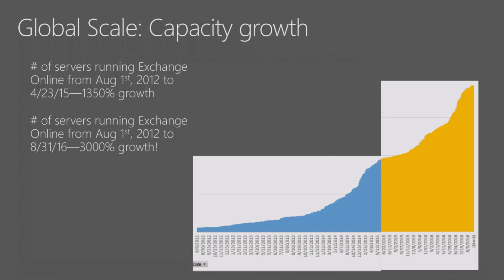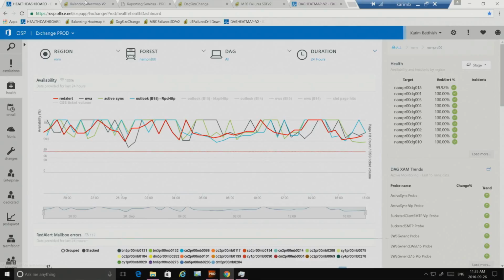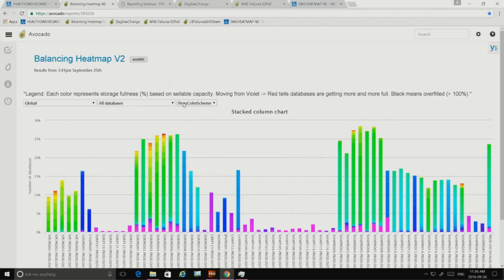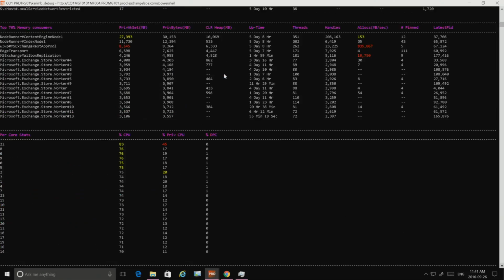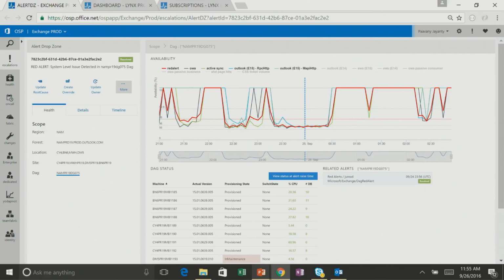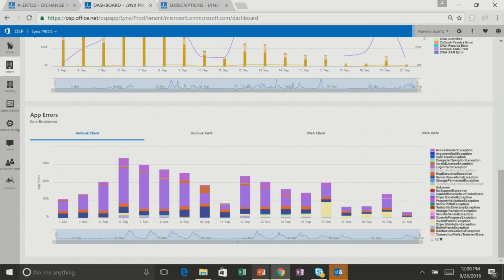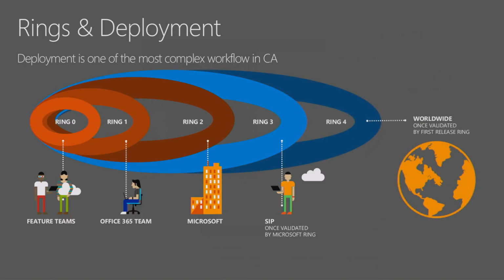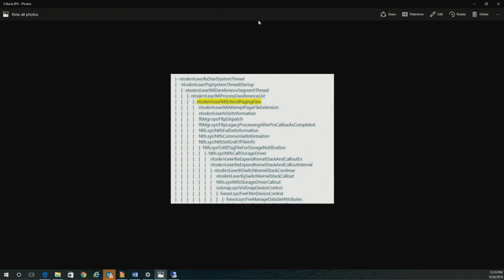Microsoft Ignite 2016 Peer behind the curtain how Microsoft runs Exchange Online